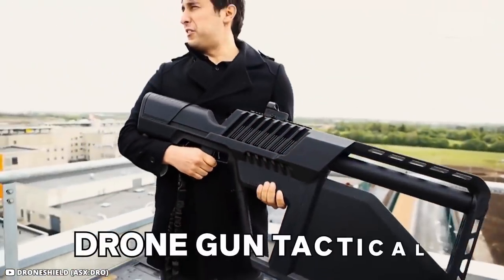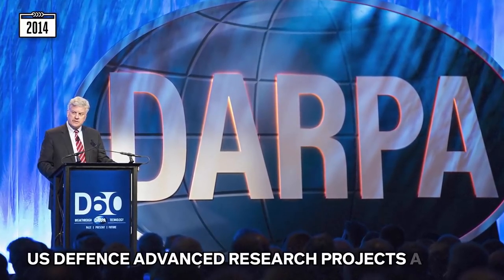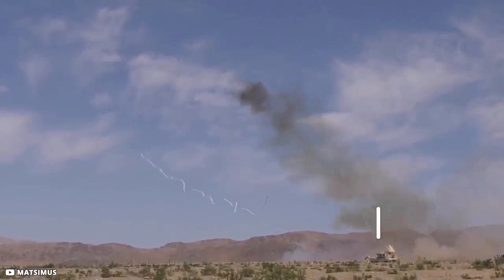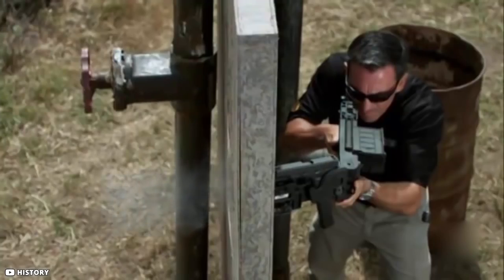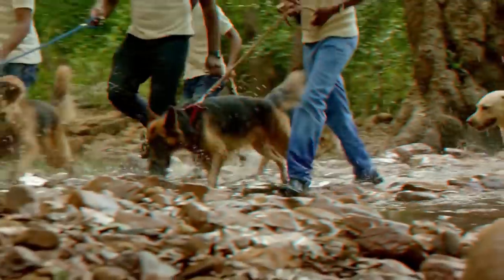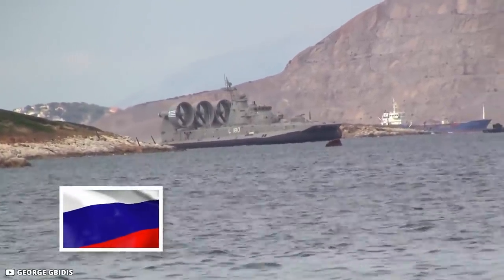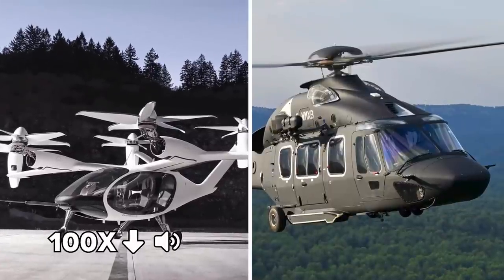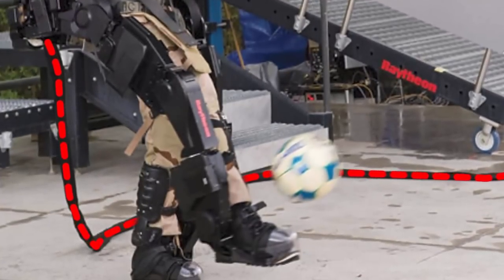Most Insane Military Technologies and Vehicles in The World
Nations indulge in wars to attain their specific goals. The sole aim of war is to win and subdue the adversary. States equip their militaries for safeguarding their national interests. And it's impossible to do this without acquiring the latest weapons, equipment and facilities. The desire to win has forced nations to invest the maximum possible resources towards the development of the unbelievably advanced weaponry,, vehicles and gadgetries.